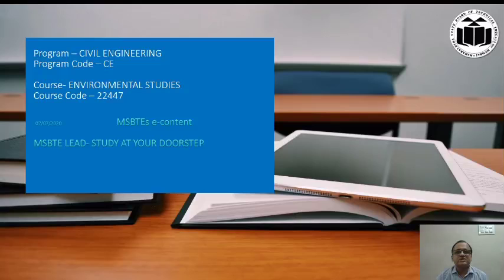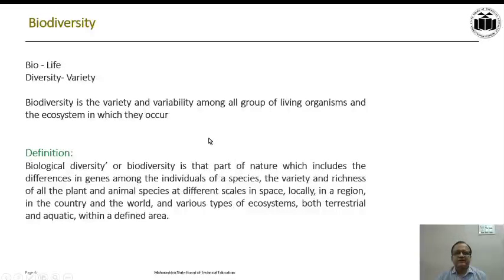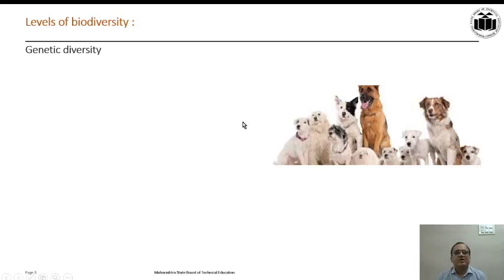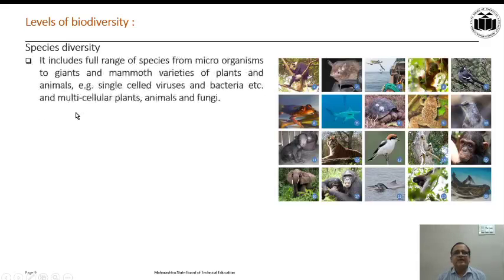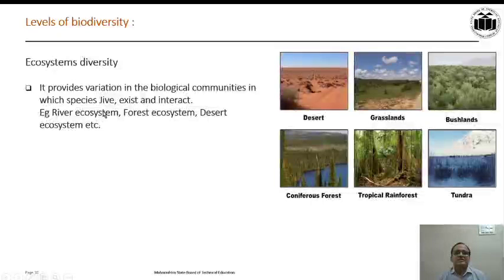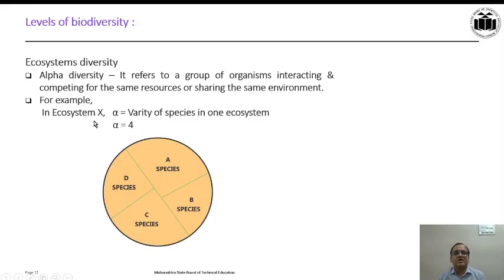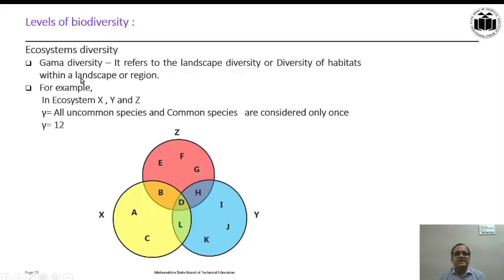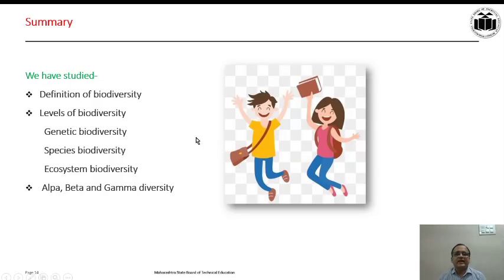Unit-3 Ecosystem and Biodiversity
List the levels of Biodiversity.